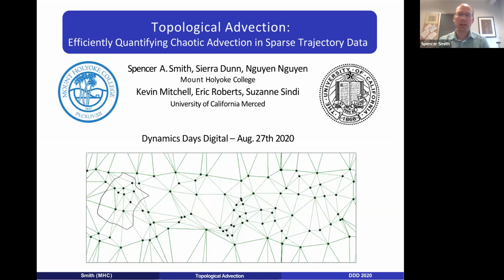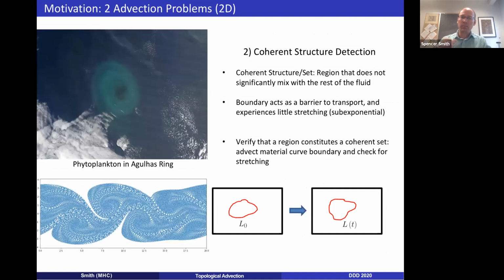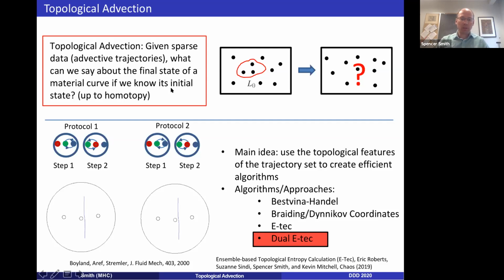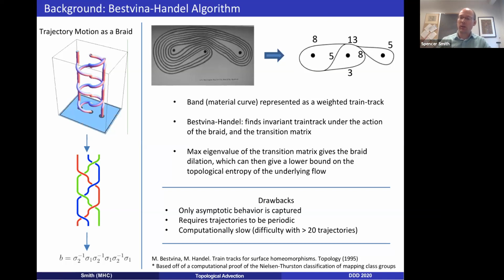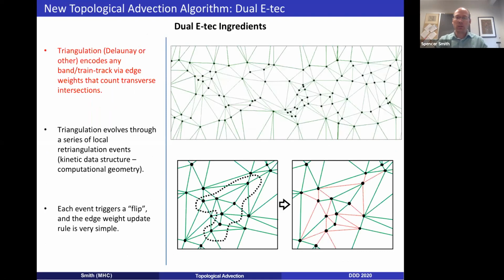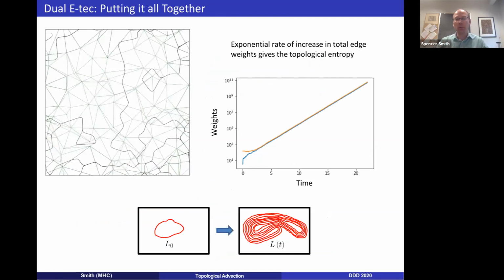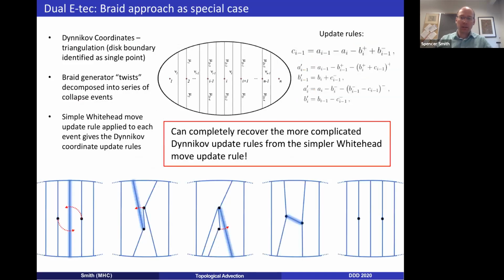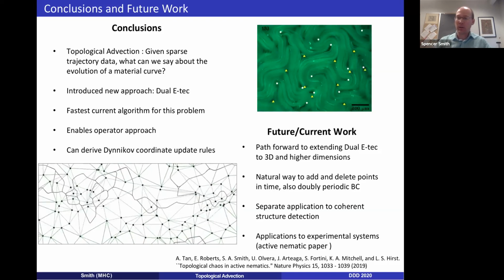CS04C - Spencer Smith: Topological Advection